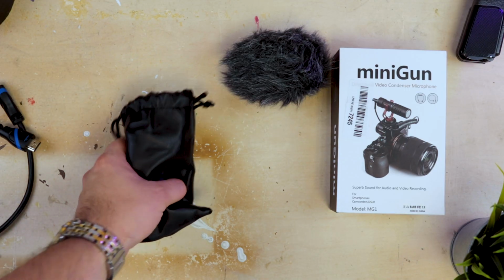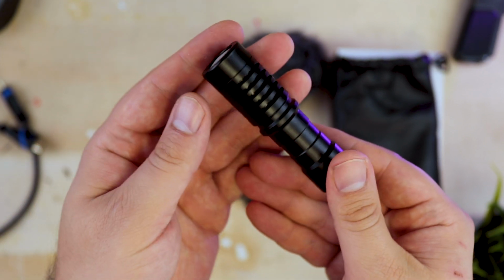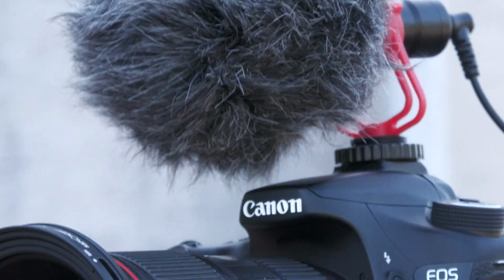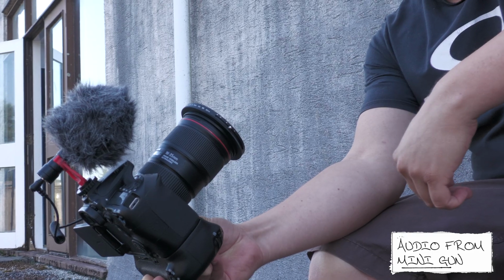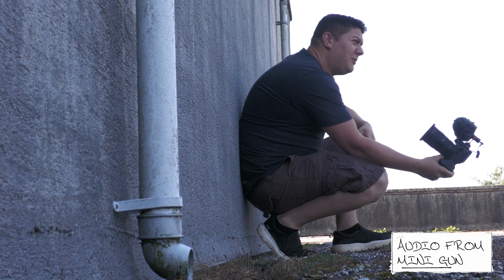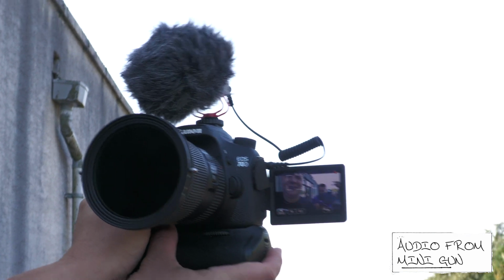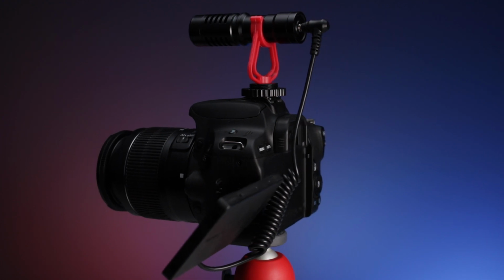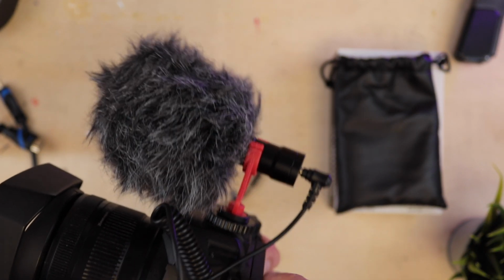Decent Audio For Under $25? // Hafoko Budget DSLR Mic Review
Pete reviews the cheapest DSLR Video Microphone he could find, the Hafoko Mini Gun. Can you get decent audio in your videos for under $25?!

🛒 Hafoko Mini Gun DSLR Mic
🛒 USA Version

Filmmaking Gear We Used In This Video
Our Main Camera
B-Cam (most underrated of all time)
DSLR that never lets us down
Our main Lens
Awesome Macro/Product Photo Lens
Main Mics We Use
Main Studio Lights
Awesome Cheaper LED Panels
For Filmmaking On The Go

Timestamps
0:00 Intro
1:08 What's In The Box?
1:42 The Good Bits
2:34 Audio Samples
4:08 Who is it for?
5:39 DSLR Microphone Giveaway!